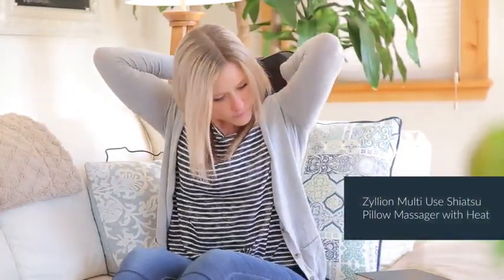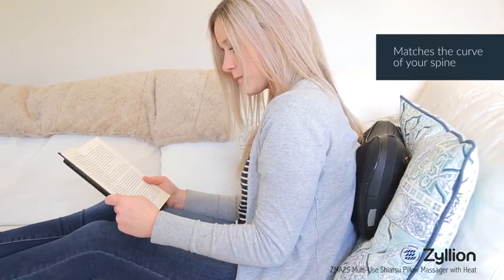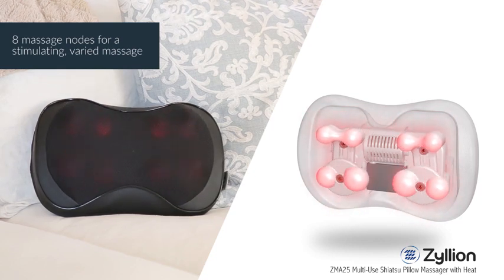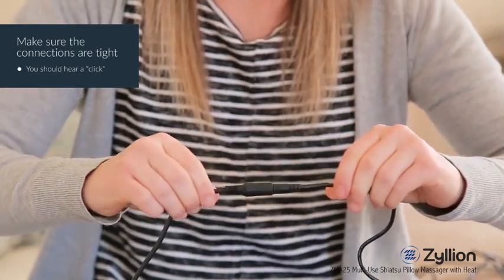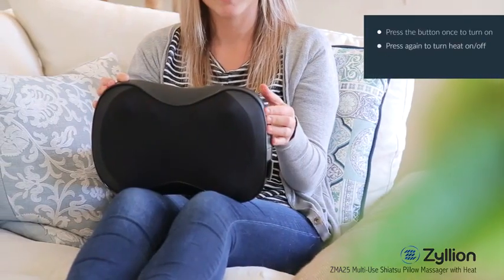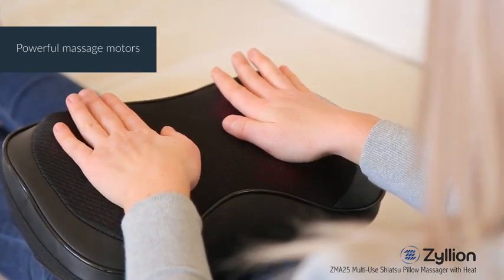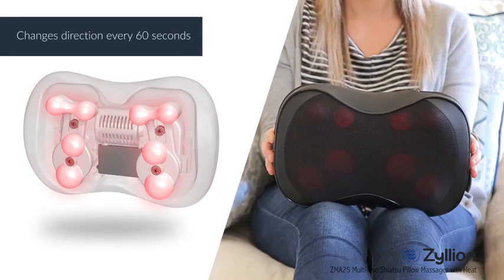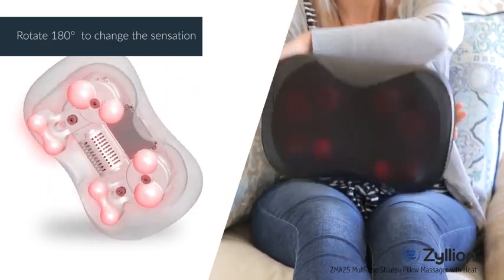Back and Neck Massager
Zyllion Shiatsu Back and Neck Massager - 3D Kneading Massage Pillow with Heat and 8 Rotating Nodes for Muscle Pain Relief, Office, Chair and Car - Black (ZMA-25)
Currently unavailable.
Color:
Black/Black
Color Black/Black
Brand Zyllion
𝗪𝗛𝗜𝗟𝗘 𝗠𝗢𝗦𝗧 𝗠𝗔𝗦𝗦𝗔𝗚𝗘 𝗣𝗜𝗟𝗟𝗢𝗪𝗦 have 4 massage nodes, our massager is equipped with 𝟴 𝗦𝗛𝗜𝗔𝗧𝗦𝗨 𝗠𝗔𝗦𝗦𝗔𝗚𝗘 𝗡𝗢𝗗𝗘𝗦. 4 of the nodes rotate in a circular motion while the other 4 move up and down. This massage experience helps you 𝗥𝗘𝗟𝗜𝗘𝗩𝗘 𝗦𝗢𝗥𝗘 𝗠𝗨𝗦𝗖𝗟𝗘𝗦 and leaves you feeling 𝗥𝗘𝗟𝗔𝗫𝗘𝗗 𝗮𝗻𝗱 𝗥𝗘𝗙𝗥𝗘𝗦𝗛𝗘𝗗!
𝗨𝗡𝗟𝗜𝗞𝗘 𝗠𝗢𝗦𝗧 𝗠𝗔𝗦𝗦𝗔𝗚𝗘𝗥𝗦 𝗧𝗛𝗔𝗧 𝗔𝗥𝗘𝗡’𝗧 𝗥𝗘𝗚𝗨𝗟𝗔𝗧𝗘𝗗, our massager is 𝗙𝗗𝗔-𝗖𝗘𝗥𝗧𝗜𝗙𝗜𝗘𝗗 to ensure that we are delivering the 𝗦𝗔𝗙𝗘𝗦𝗧 𝗮𝗻𝗱 𝗛𝗜𝗚𝗛𝗘𝗦𝗧 𝗤𝗨𝗔𝗟𝗜𝗧𝗬 products to our customers. The massager is also equipped with 𝗢𝗩𝗘𝗥𝗛𝗘𝗔𝗧 𝗣𝗥𝗢𝗧𝗘𝗖𝗧𝗜𝗢𝗡 so you can use it without worry.
𝗘𝗥𝗚𝗢𝗡𝗢𝗠𝗜𝗖 𝗗𝗘𝗦𝗜𝗚𝗡 is perfect to use on lower- & upper-back, neck, abdomen, calf, and thigh areas. Convenient Strap helps you mount your massager to your favorite chair so that you can target your sore spots. Perfect for long car rides or your office chair!
𝗢𝗨𝗥 𝗠𝗜𝗦𝗦𝗜𝗢𝗡 is to help you unwind and regain balance in your life because we understand that it be a stressful world. That is why we provide every one of our customers with the most 𝗧𝗛𝗘𝗥𝗔𝗣𝗘𝗨𝗧𝗜𝗖, 𝗥𝗘𝗟𝗔𝗫𝗜𝗡𝗚, 𝗮𝗻𝗱 𝗜𝗡𝗡𝗢𝗩𝗔𝗧𝗜𝗩𝗘, health and personal care products.
𝗟𝗜𝗙𝗘𝗧𝗜𝗠𝗘 𝗦𝗨𝗣𝗣𝗢𝗥𝗧 because your 100% satisfaction means the world to us. Zyllion products are also covered by a 𝟭 𝗬𝗘𝗔𝗥 𝗪𝗔𝗥𝗥𝗔𝗡𝗧𝗬 (extendable to 2 years with registration). If anything happens to your device within a 1-year period, we will send you a replacement model at no cost to you.
Similar item to consider

Shiatsu Neck and Back Massager with Heat, Massage Pillow with Deep Tissue Kneading, Gifts for Women Men Mom Dad, Muscle Pain Relief for Leg, Foot, Waist, Shoulder Use at Home Office and Car
$46.99
 (88)
Make it a bundle
We found 4 bundles with this item:

Zyllion Shiatsu Back and Neck Massager - 3D Kneading Massage Pillow with Heat and 8 Rotating Nodes for Muscle Pain Relief, Office, Chair and Car - Black (ZMA-25)Zyllion Shiatsu Back and Neck Massager - 3D Kneading Massage Pillow with Heat and 8 Rotating…

Zyllion ZMA-25 Shiatsu 8 Node Pillow Massager and ZMA-27 Rechargeable Handheld Massager Bundle (Black)Zyllion ZMA-25 Shiatsu 8 Node Pillow Massager and ZMA-2…
$97.95
This bundle contains 2 items